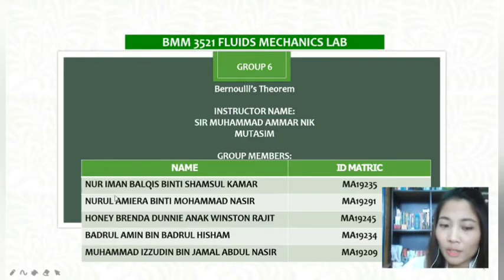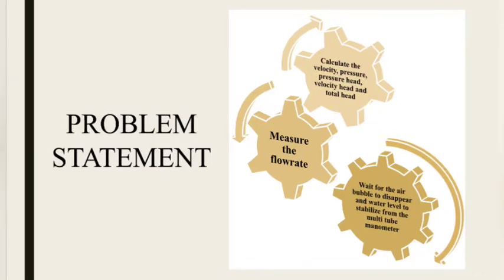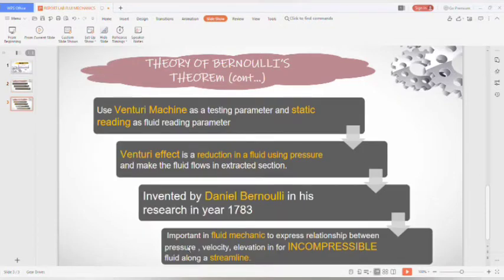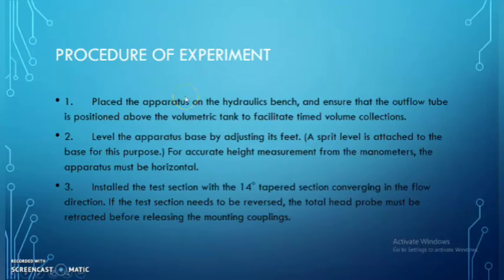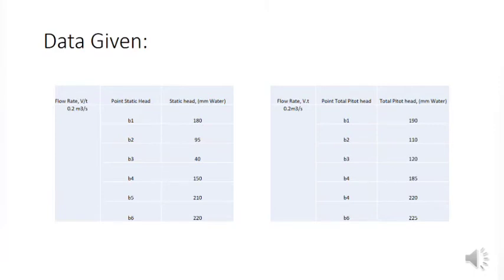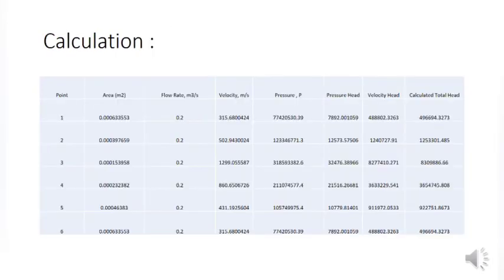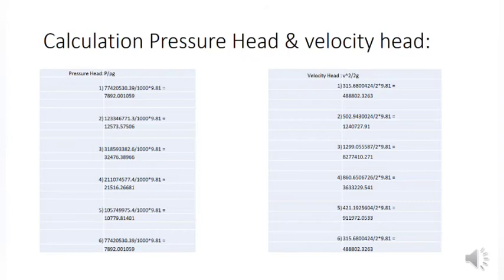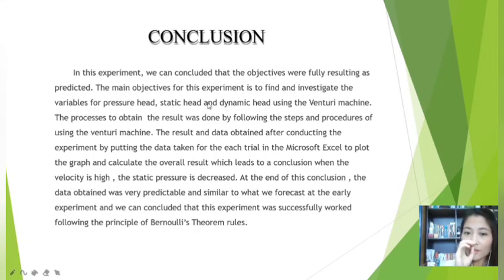Experiment 1: Bernoulli Principle